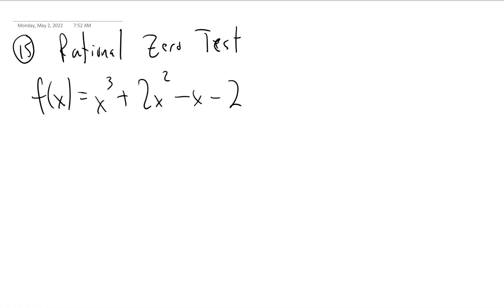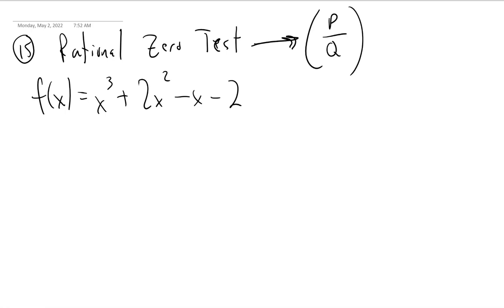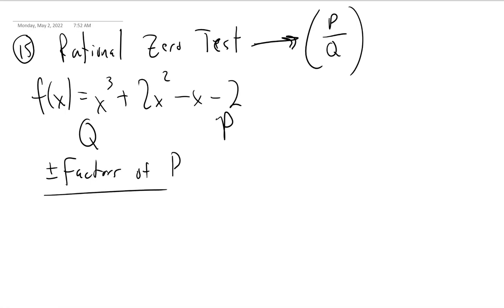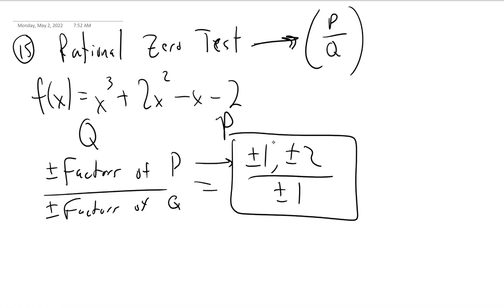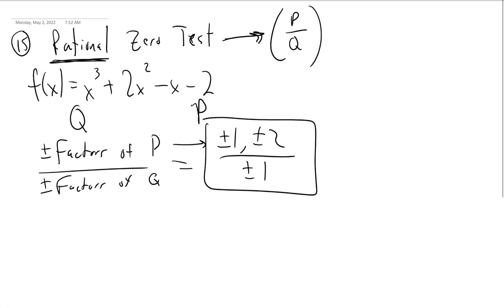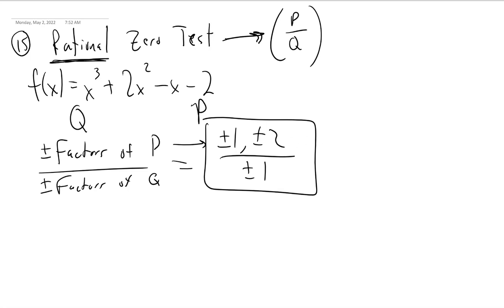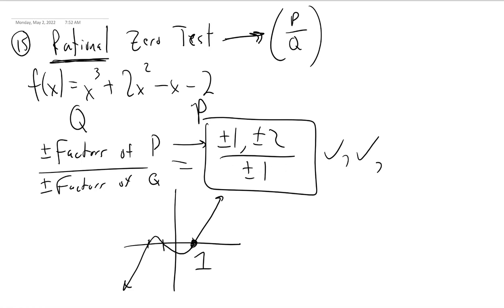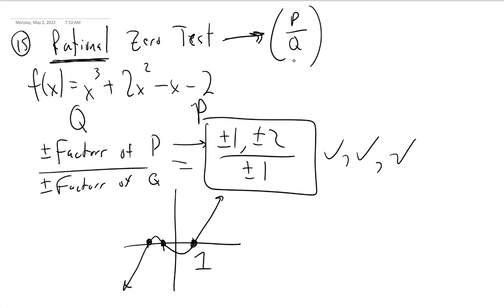Precal - Section 2.5 - #15